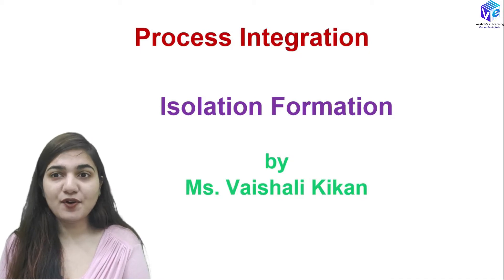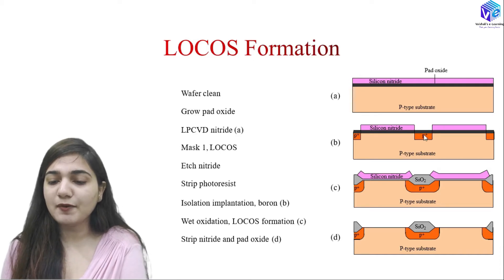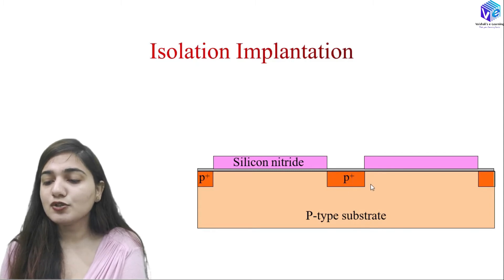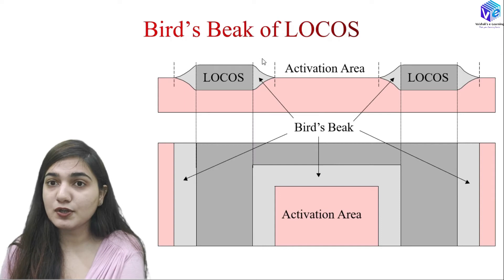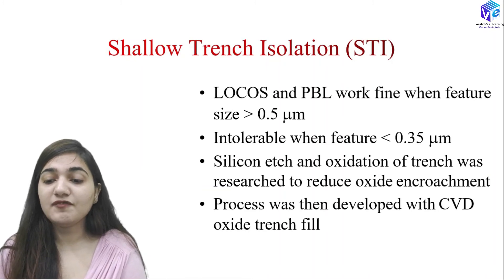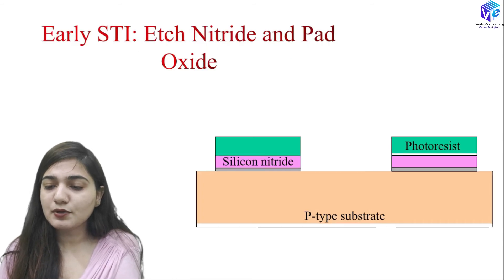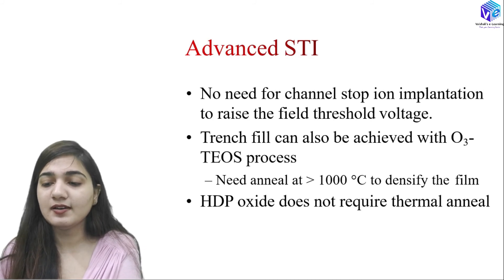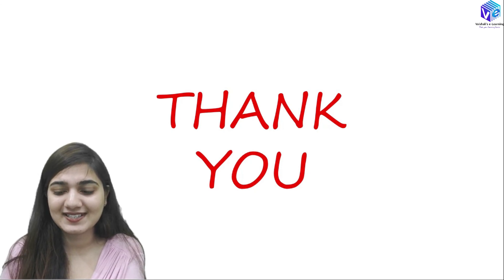Isolation Formation | Process Integration I IC Fabrication I VLSI Technology I ESE NET